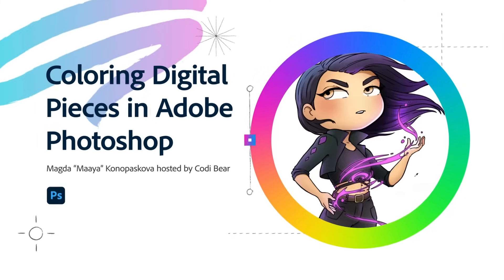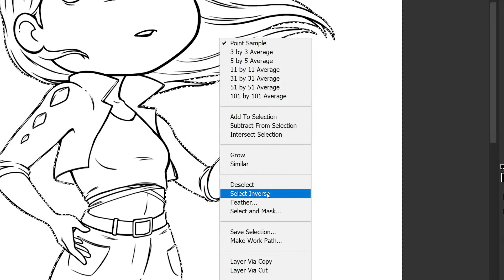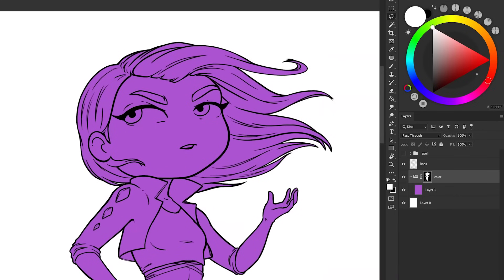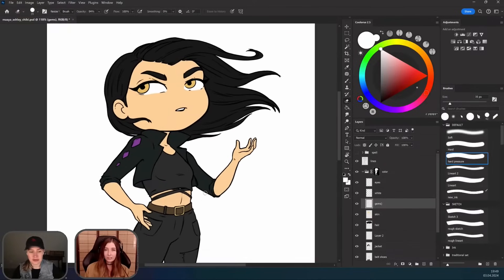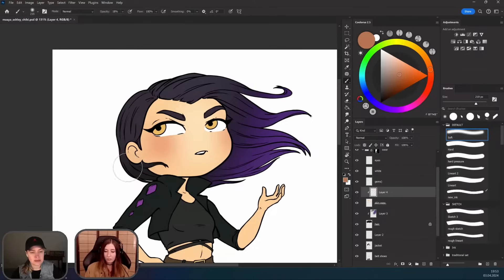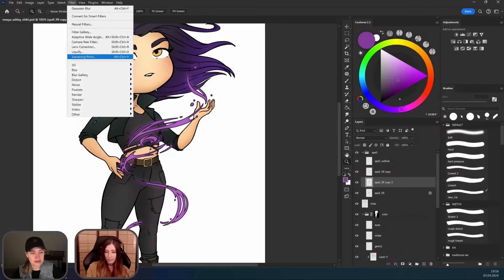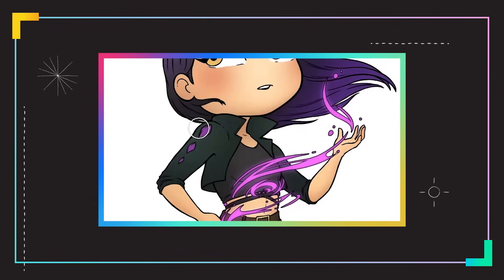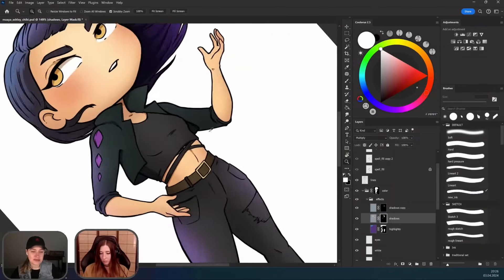Master Digital Art: Learn Expert Coloring Techniques with Maaya in Photoshop!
Join digital art virtuoso Maaya for an immersive journey into the realm of coloring digital pieces using masks in Photoshop! Dive deep into Maaya's expert coloring process as she meticulously guides you through each step, from filling in line art to applying precise adjustments.

In this enlightening session, unlock invaluable techniques such as:

Streamlining your workflow by organizing layers efficiently within a main folder for adjustments.
Harnessing the power of layer masks on folders and leveraging clipping masks for pinpoint color refinement.
Maximizing productivity with adjustment layers, facilitating seamless color modifications without restarting.
Bid farewell to tedious adjustments and embrace a more efficient workflow! Elevate your digital art prowess with Maaya's insights. Don't miss out on this live opportunity to enhance your skills and delve into the fascinating world of coloring with masks in Photoshop!